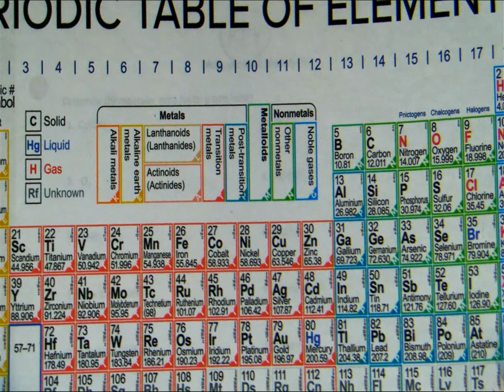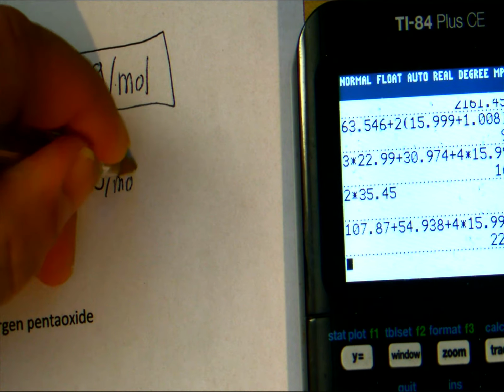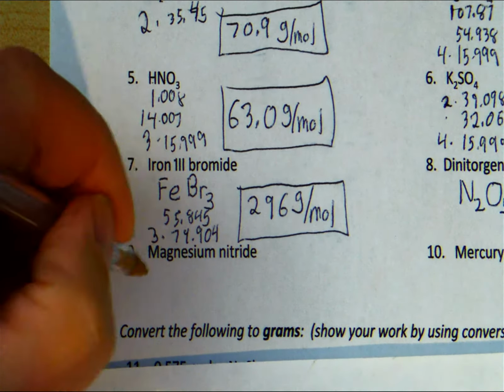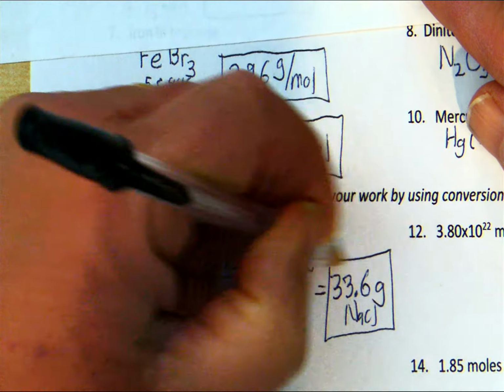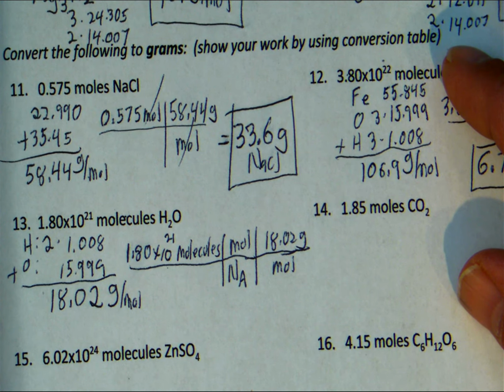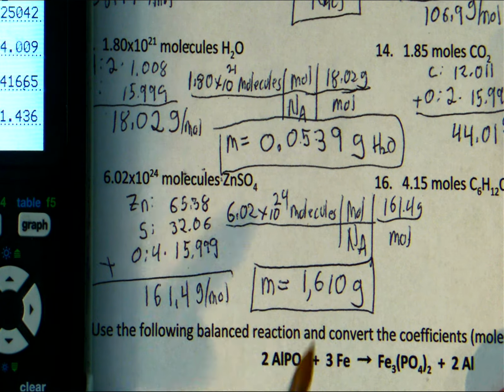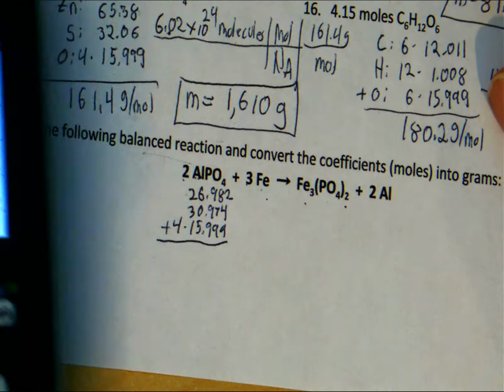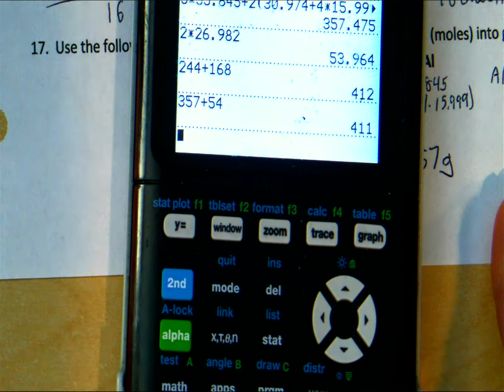Molecular Mass Worksheet Debrief: Mar 2, 2021